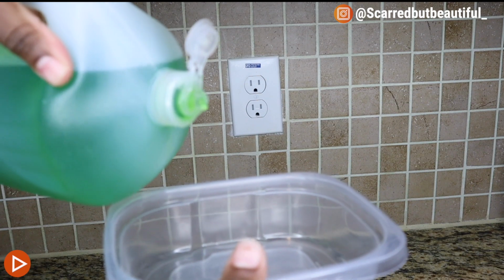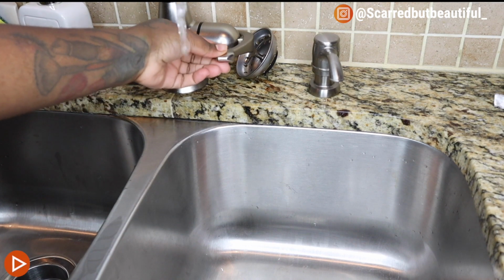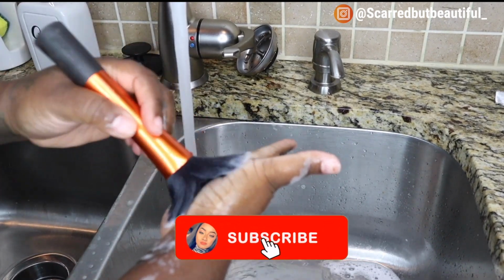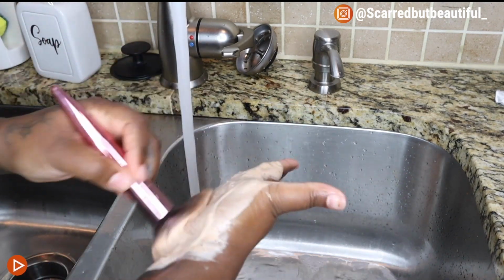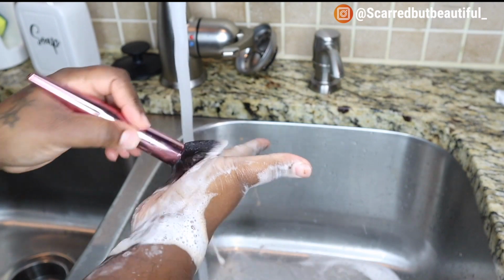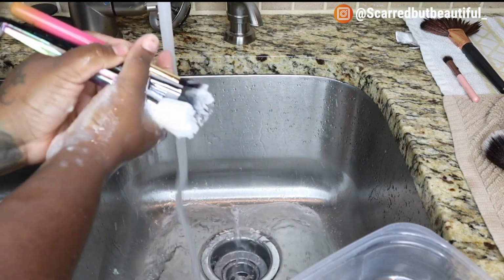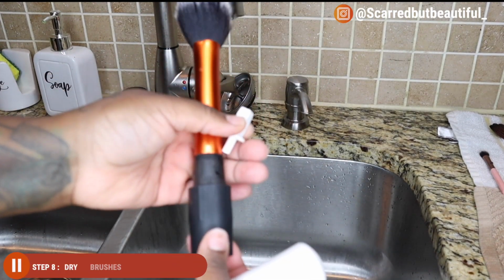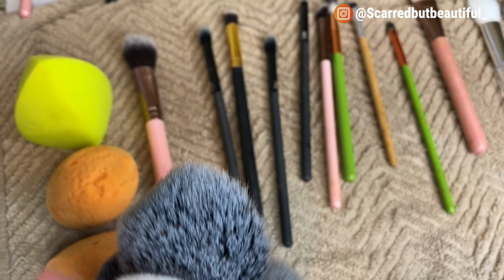How To: Clean Your Makeup Brushes | Easiest & Cheapest Way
Hiii Guys💜💜💜(WATCH IN HD),
I've been dying to share this with you guys! I put together a tutorial showing the BEST way to clean all your makeup brushes.

⏱TIME STAMPS⏱
INTRO: 0:00

OUTRO:

I appreciate and love you guys! Whether you have been with me from the beginning or new to my channel, I want to thank you from the bottom of my heart!💜
💜PRODUCTS MENTIONED:
Plastic Bowl
Cold  Water
Extra Virgin Olive Oil
Dawn Dishwashing Liquid Soap
Makeup Brush Cleaner Dryer, Makeup Brush Cleaner Machine with 8 Rubber Collars, Wash and Dry in Seconds, Deep Cosmetic Brush Spinner for All Size Brushes

I LOVE doing product reviews & demos for my viewers!

I always give my honest, unbiased opinion & reviews of products. All opinions in this video are my own.